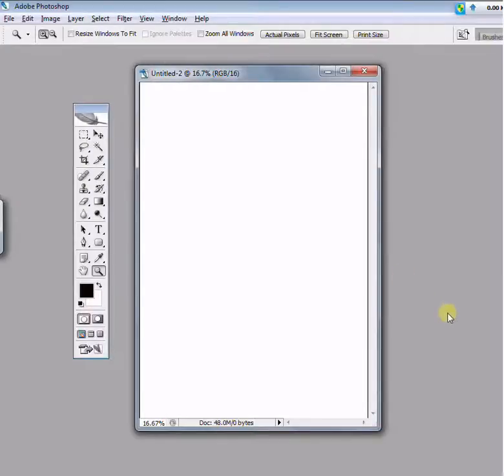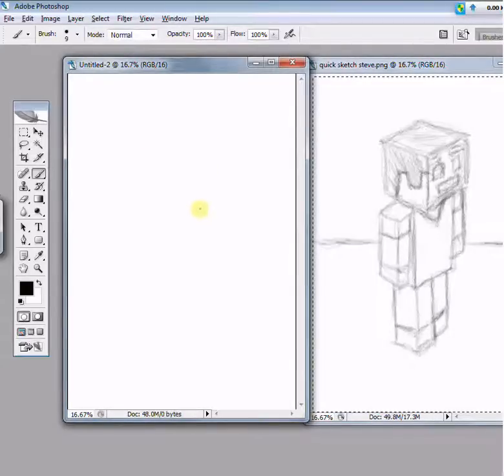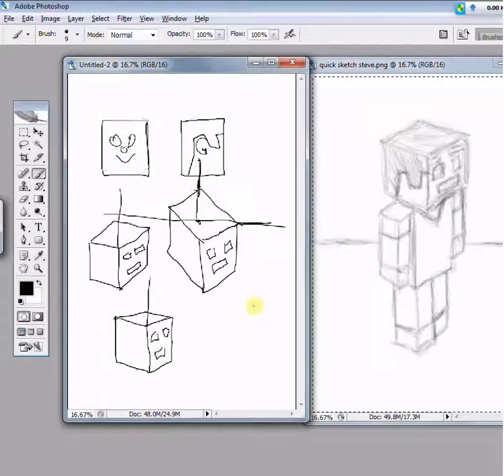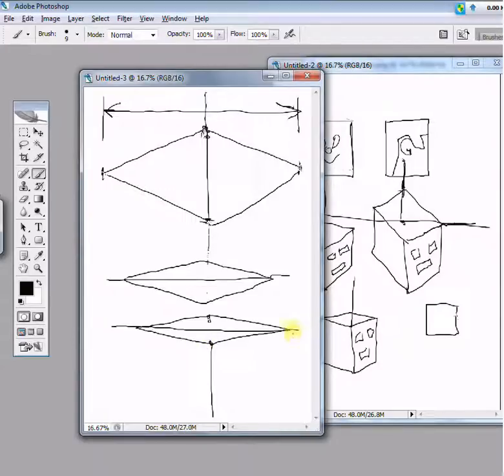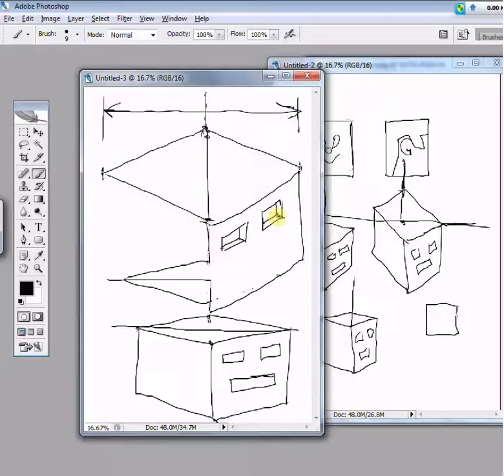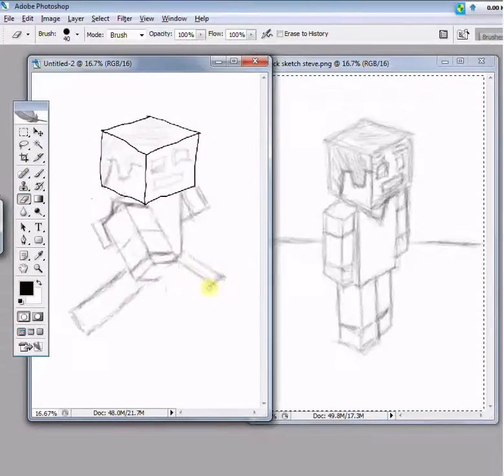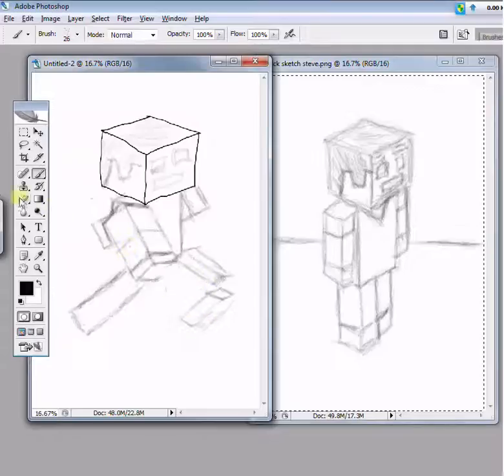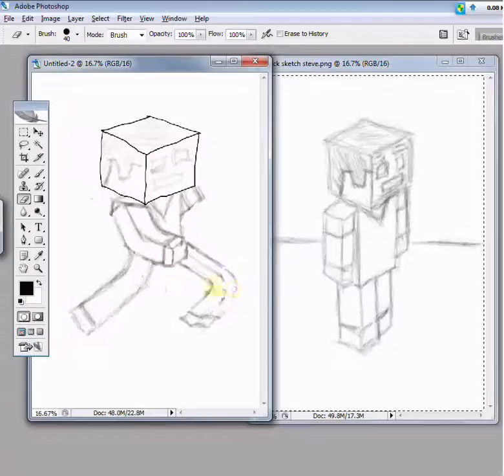Art for younger viewers by Squibblenuts.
Sketching work for younger viewers.  How to draw mine-craft characters. a two ten minute video to start the ball rolling. later I be doing more mine-craft characters, and Disney and general cartoon sketch characters.